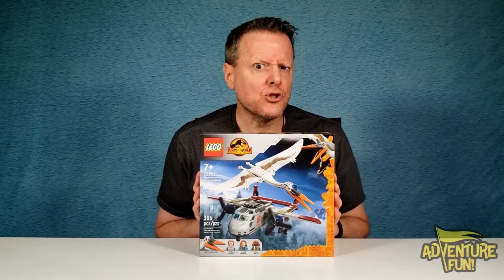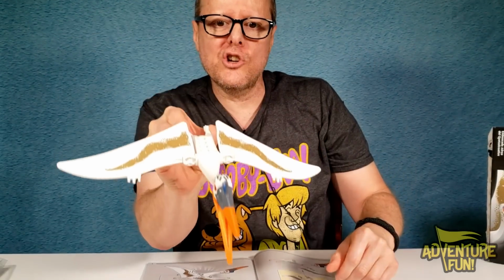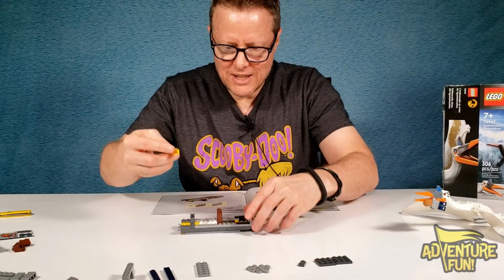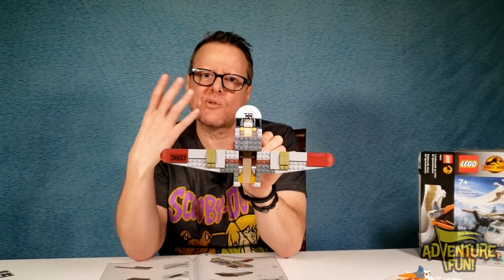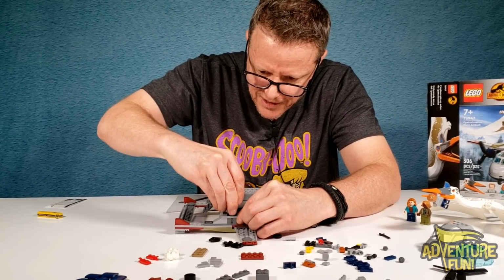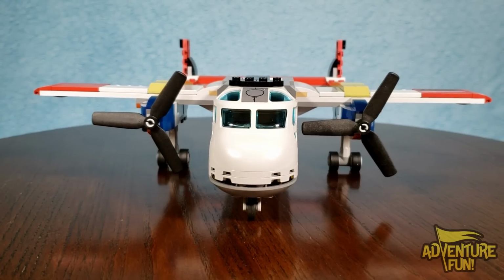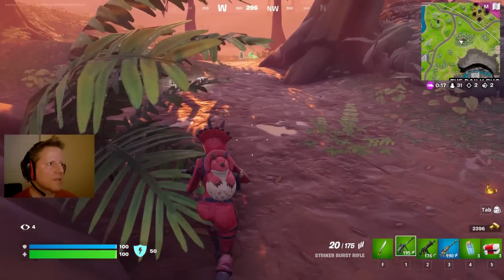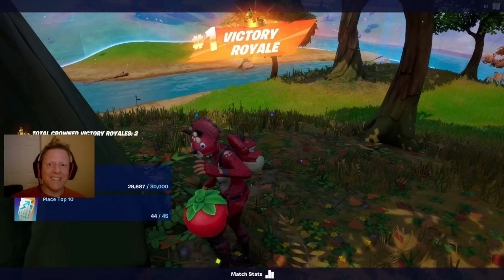Jurassic World Dominion Dinosaur Lego Quetzalcoatlus Plane Ambush AdventureFun Toy Review!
Jurassic World Dominion Dinosaur Lego Quetzalcoatlus Plane Ambush AdventureFun Toy Review! This 306 pieces Jurassic World Dominion Lego Toy Dinosaur Action Figures set “Quetzalcoatlus Plane Ambush” 76946 Bird of Prey includes the lego dinosaur in this AdventureFun Unboxing Lego Toy Review (2022)!  This lego dino building toy set includes:
Quetzalcoatlus that resembles a Pterodactyl, the plane Owen Grady Claire Dearing and Kayla Watts! This Jurassic World Dominion Dinosaur Lego Toy Action Review is like an excavation of a lifetime! What a Jurassic World quest of possibilities to collect one of many dinosaurs, that are birds of prey Quetzalcoatlus like the Pterodactyl and reminisce about your findings from popular movies like Jurassic World: Dominion after having watched the official movie trailer and movie!  Join Dad on this exciting step-by-step adventure as he unboxes and builds this fast transport plane Quetzalcoatlus Plane Ambush Jurassic World Dominion Lego set! This epic dinosaur battle would have Dino Dan curious, Indiana Jones, or better Indiana Bones, and at the least a wonderful Jurassic World: Dominion of and adventure! Let the dino hunt for building helping the dinos or dinosaurs capture begin in this unboxing of this Lego Jurassic World Dominion to set begin! Have AdventureFun! watching this family fun Dinosaur lego build and archeological dig find, the dinosaurs lego toy action figures in this race to capture as many Jurassic World Dominion Lego Toys, or Lego toy Action Figures and also include Triceratops or Tricera Ops, Fortnite Challenge!